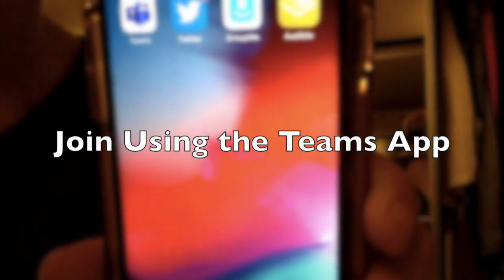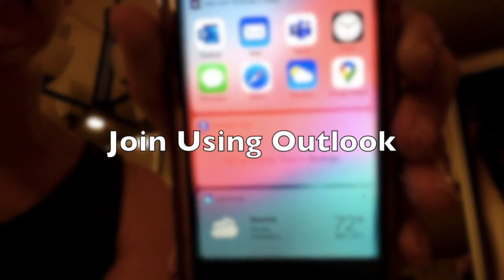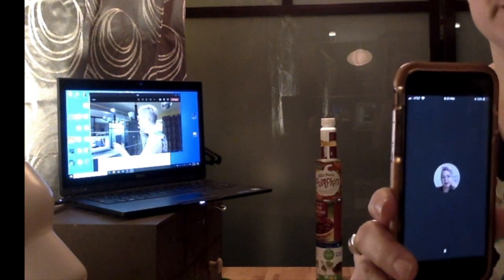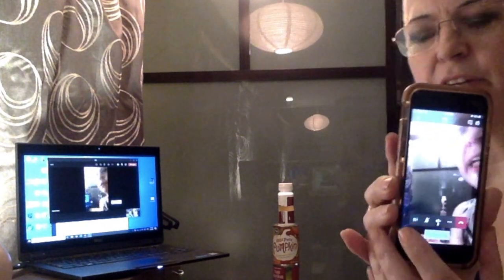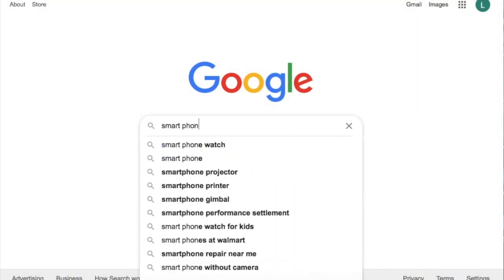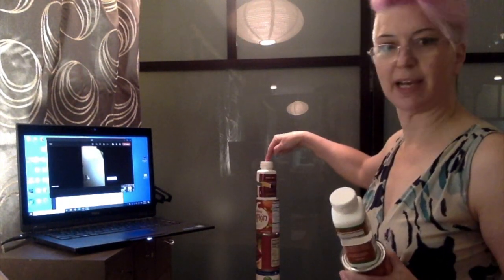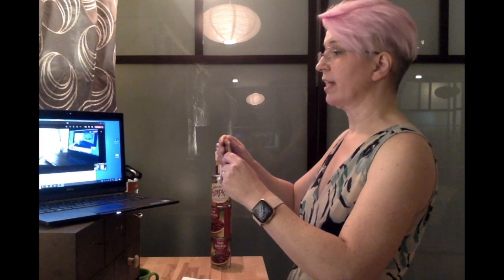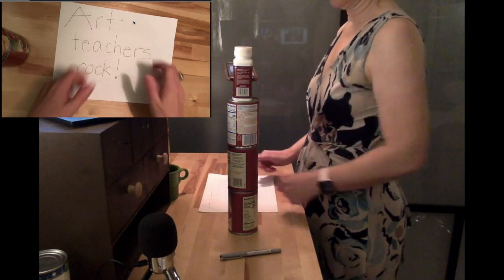How to use a smart phone as a document camera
This video is about doc camera hack